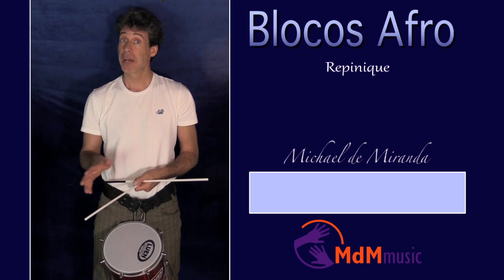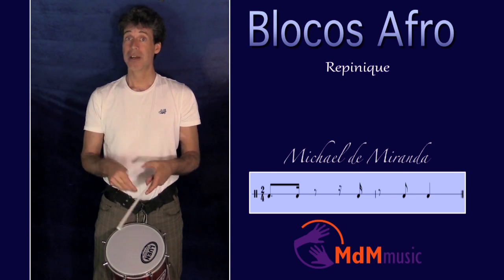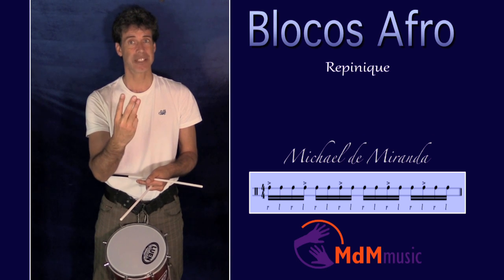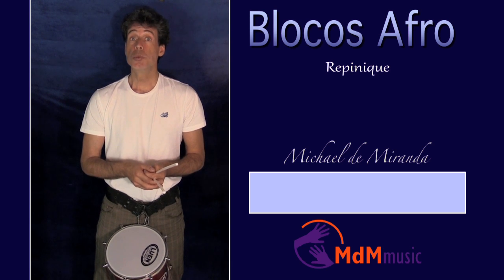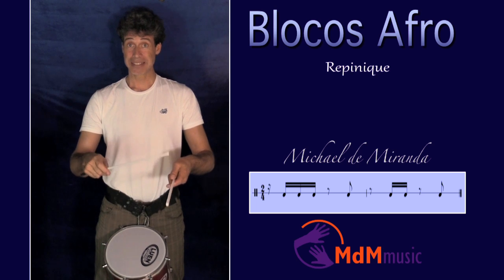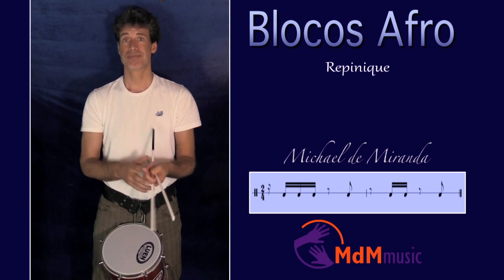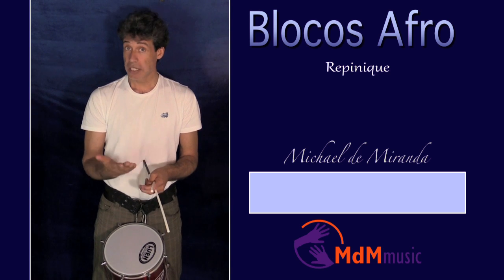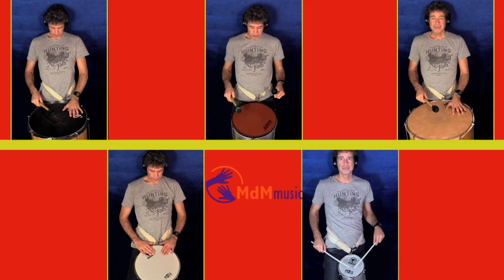Repinique in Bloco Afro lesson by Michael de Miranda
Here are different patterns used by the Blocos Afro from Bahia. In this lesson I teach in a slow tempo how to play the rhythms. Enjoy the lesson!